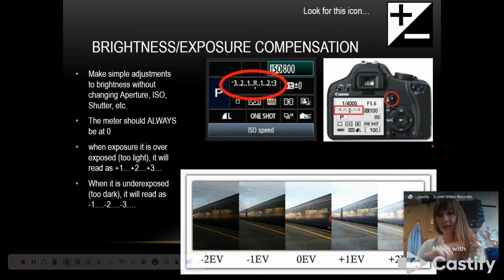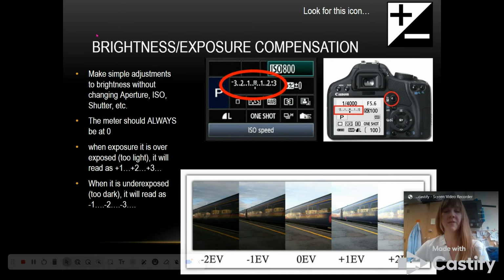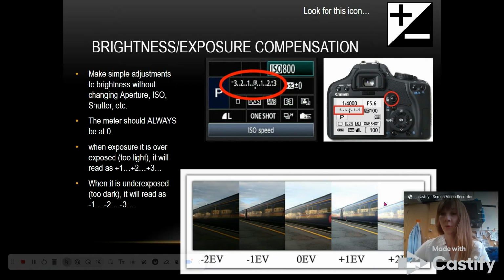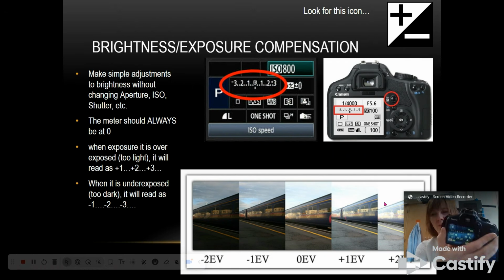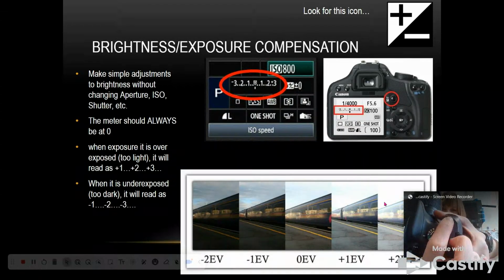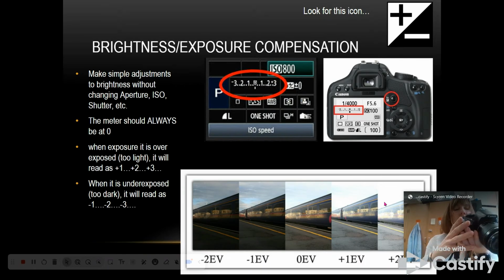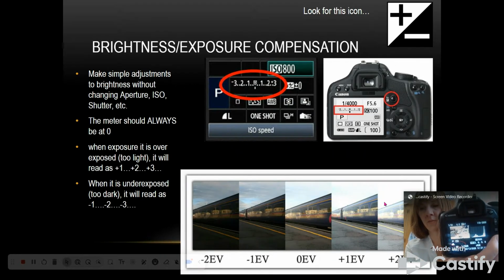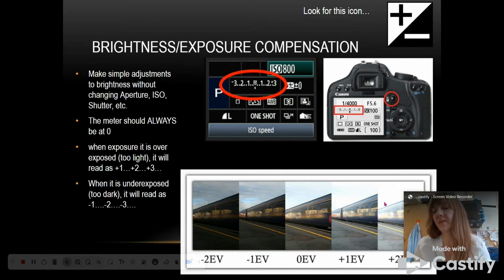Brightness/Exposure Compensation -Program Mode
This video walks students through Program Mode & Exposure Value Scales/Bracketing for the Technique Unit.